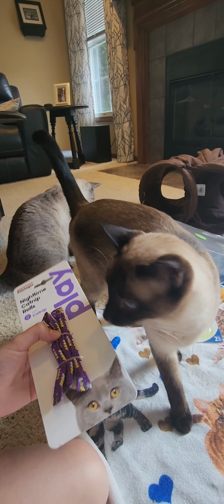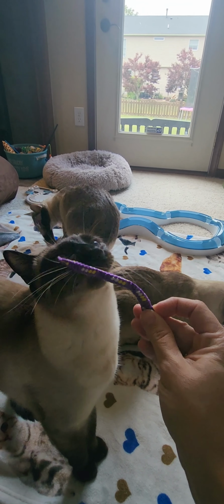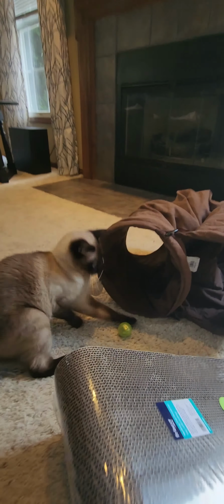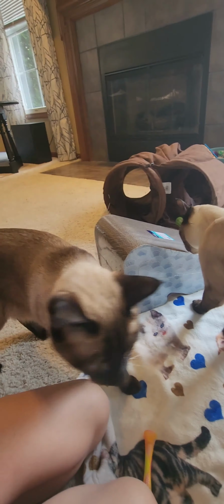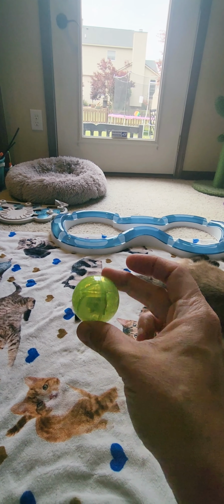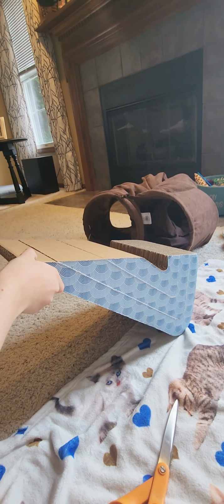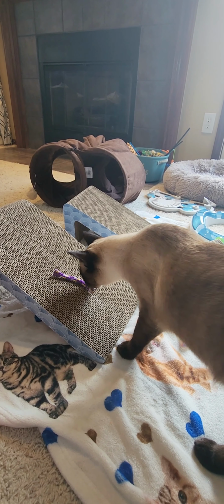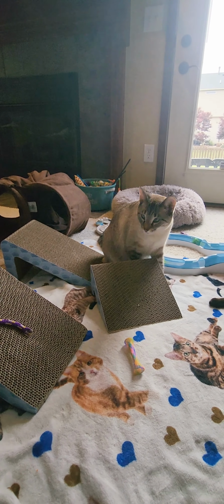Open some new toys with us! cutecat cats siamesecat lynxpointsiamese cattoys @The3Siamese 🧸🪀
Lando, Link and Luna love new toys! Watch what happens with a few toys we explore!